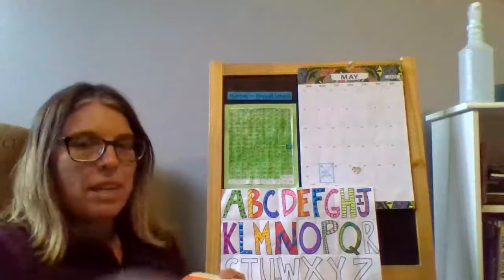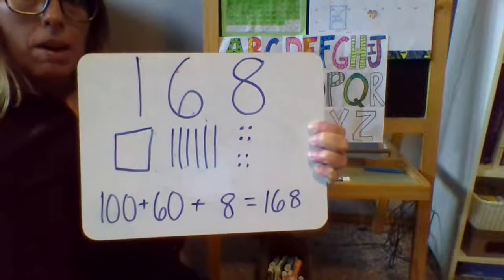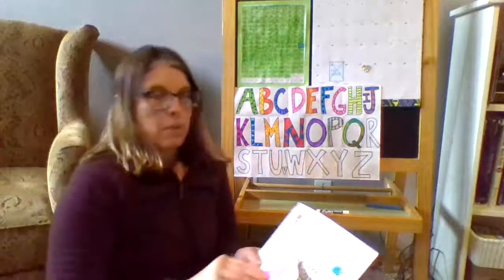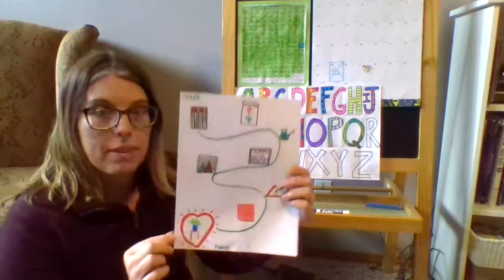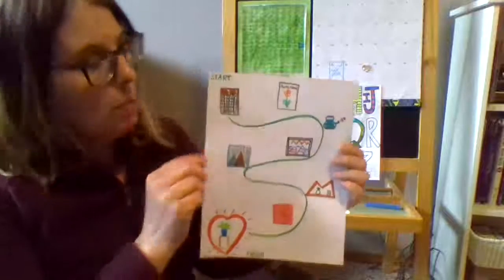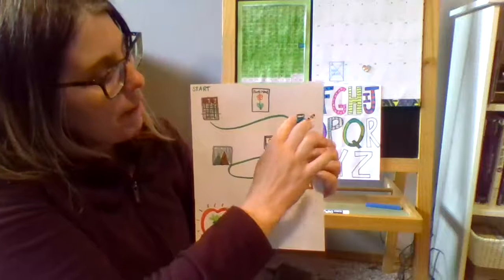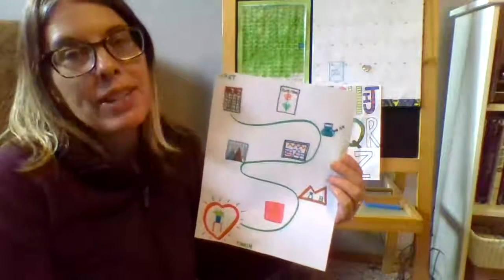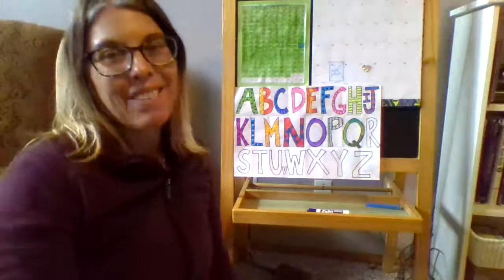MC May 27